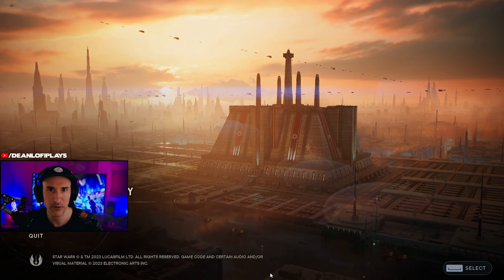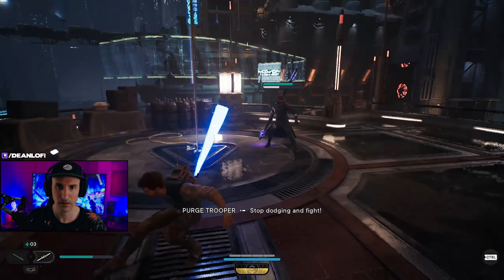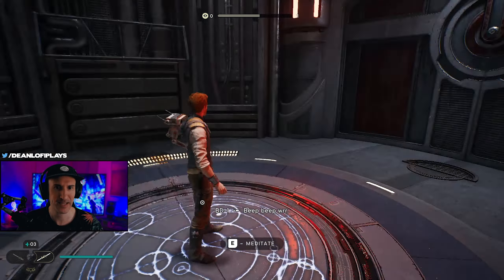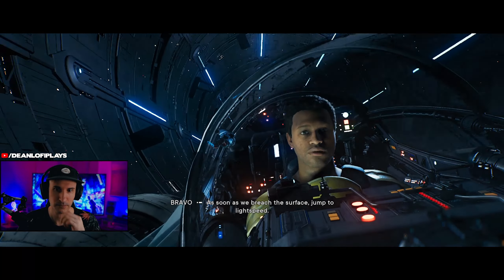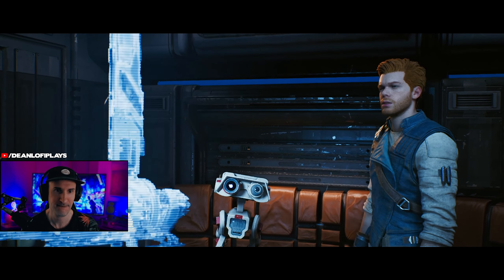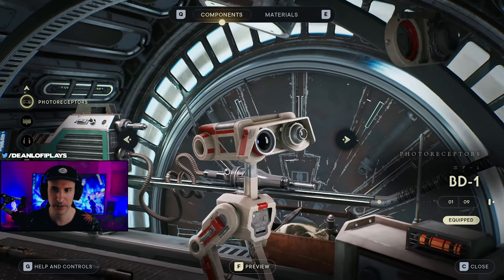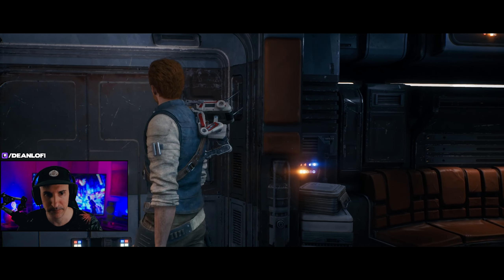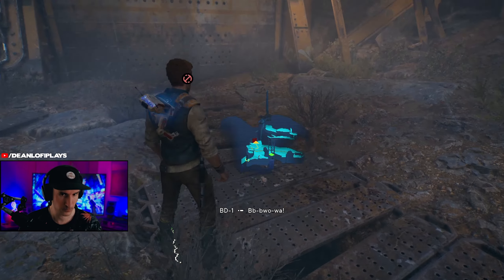ARRIVE ON KOBOH!! | Star Wars Jedi Survivor - Part 2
Hello everyone! Welcome back for more Let's Play Jedi Survivor! In Today's Episode we continue through the starting area to search for the mantis & fly to Koboh to find Greez.